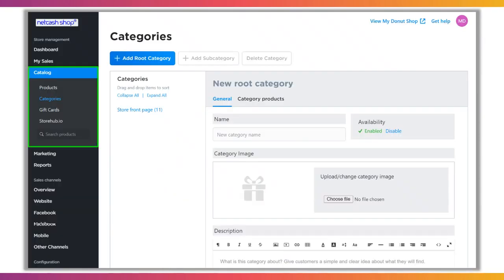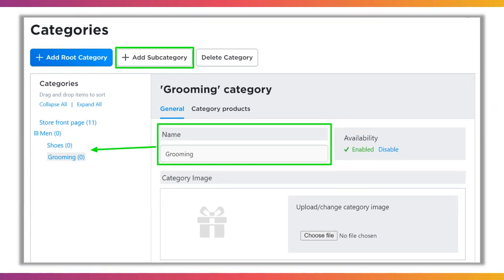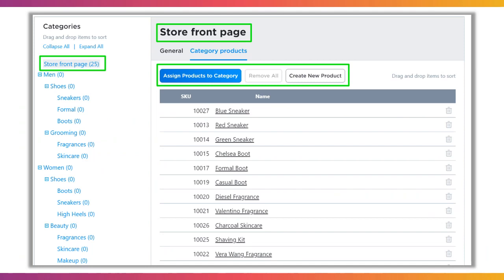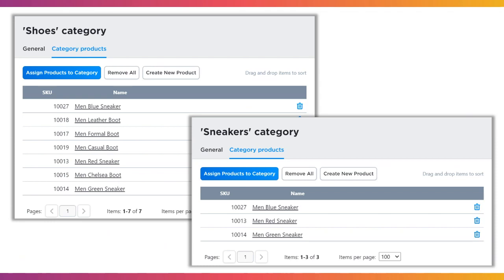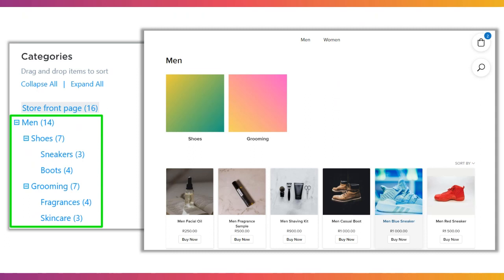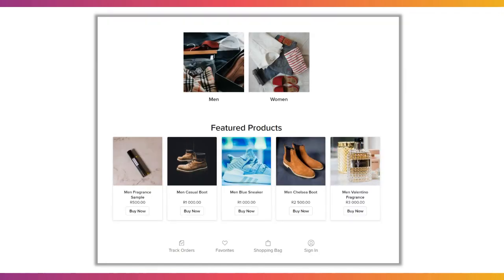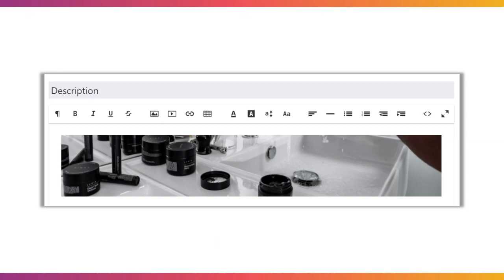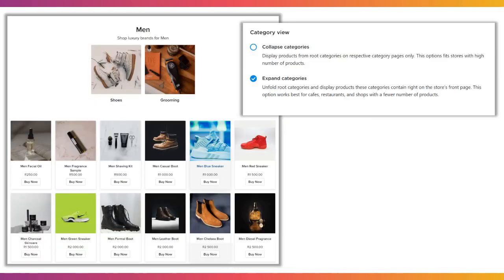Netcash Shop Webinar: Managing categories in your online store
Watch our latest webinar to find out more about managing categories in your online store.